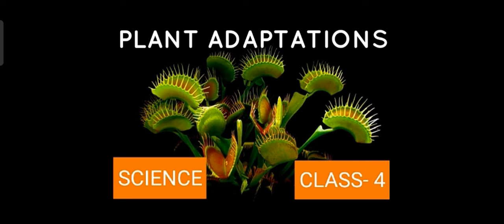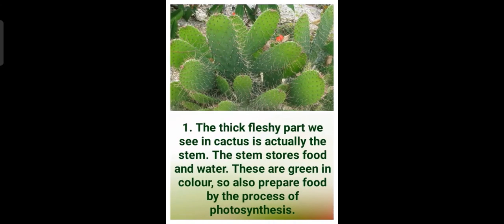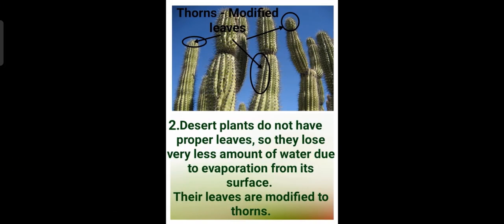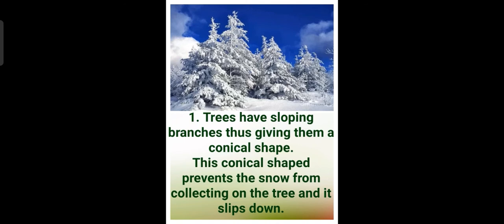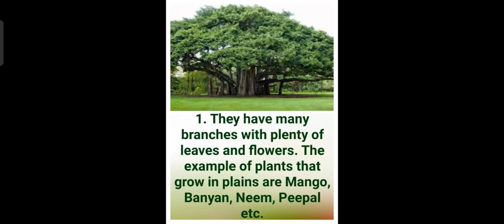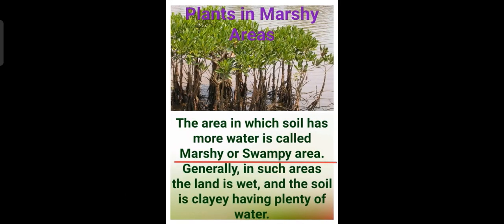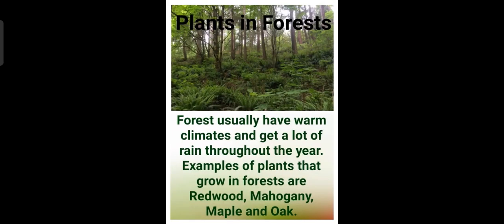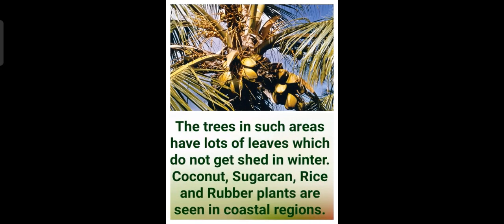Science Class 4 "Plant Adaptation" Part 2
• Terrestrial Plants
• Plants in Deserts
• Plants in Mountain and Hills
• Plants in Plains
• Plants in Marshy Areas
• Plants in Forests
• Plants in Coastal Areas
• Xerophytes
• Mangrove Plants